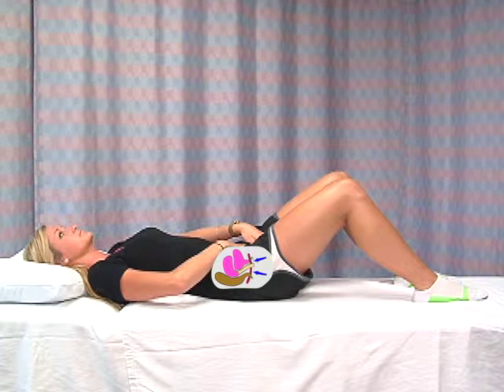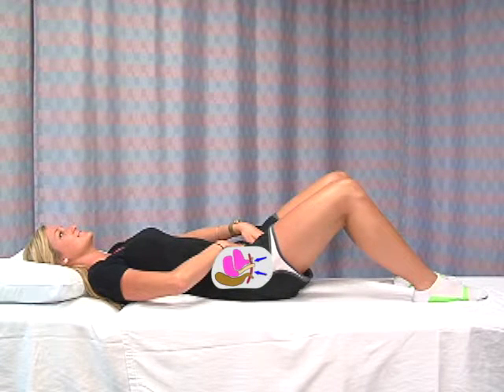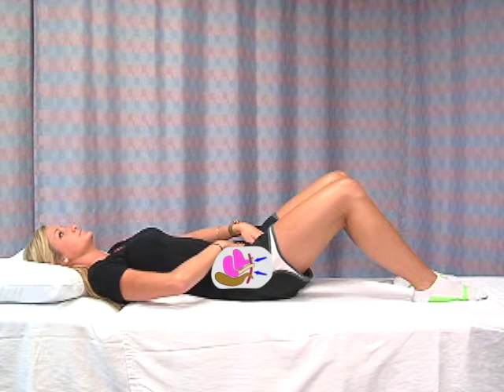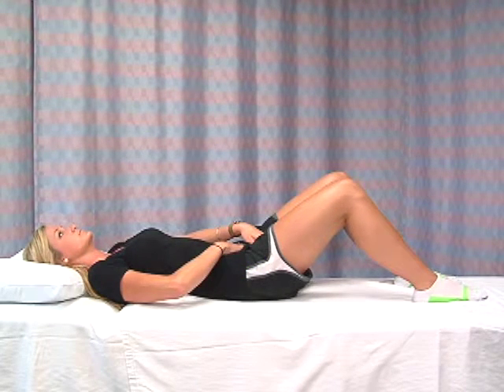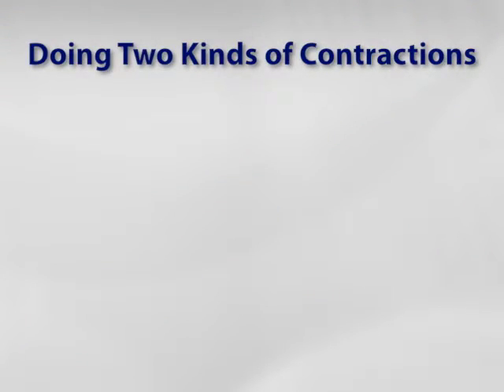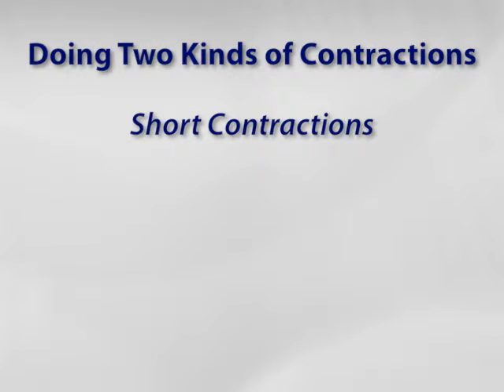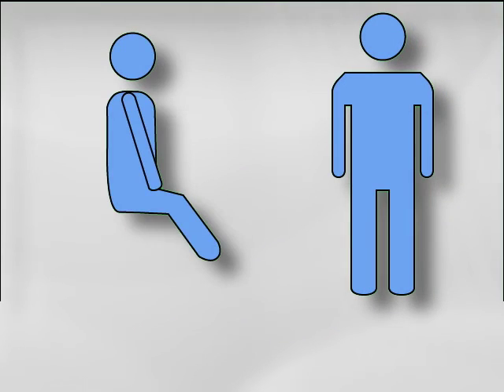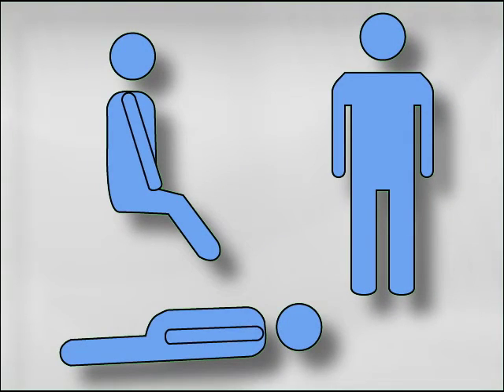PFM Female Demo